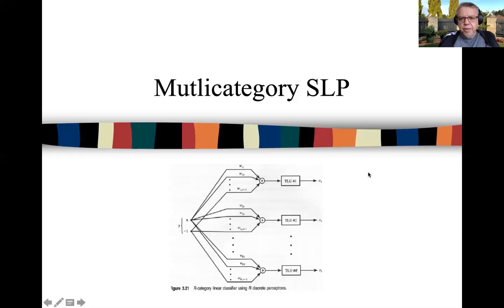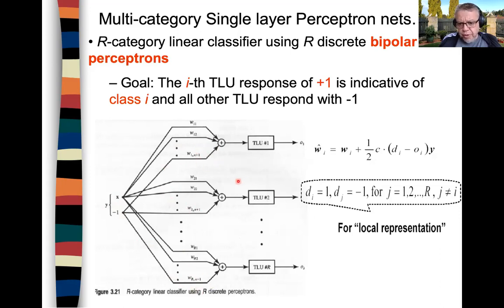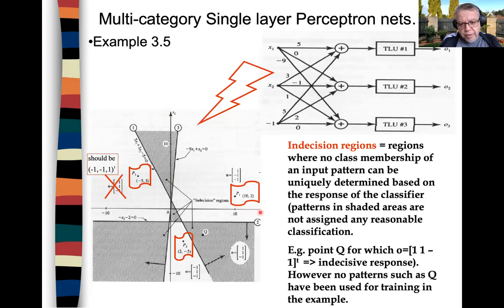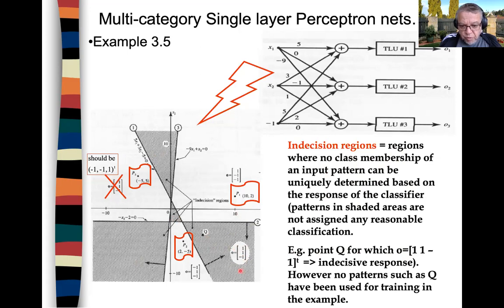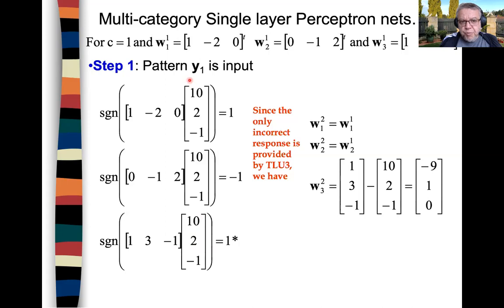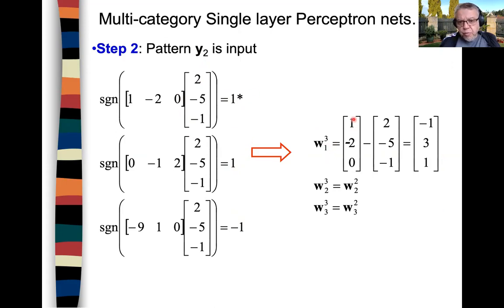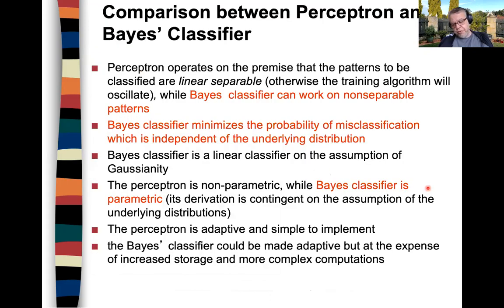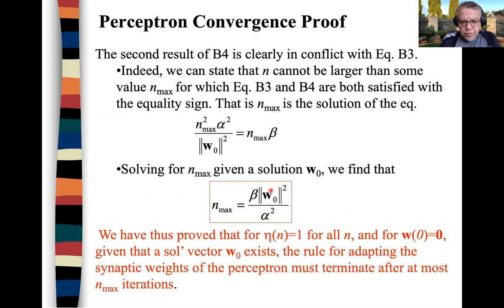VIDEO 4-6 Multicategory SLP classification 17mn